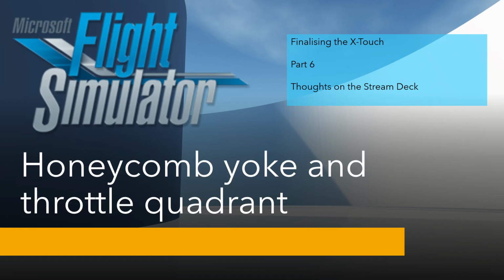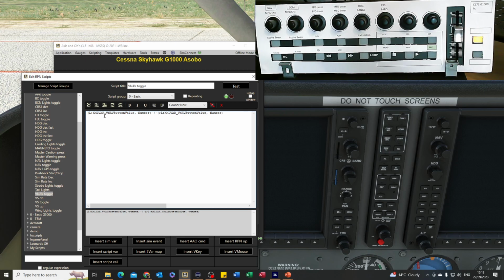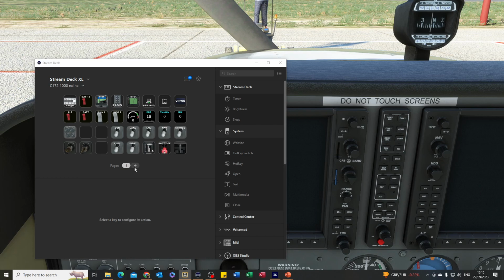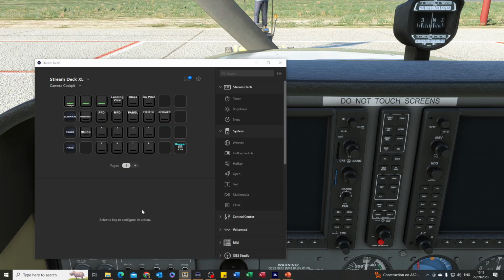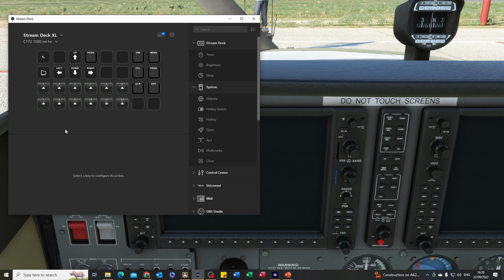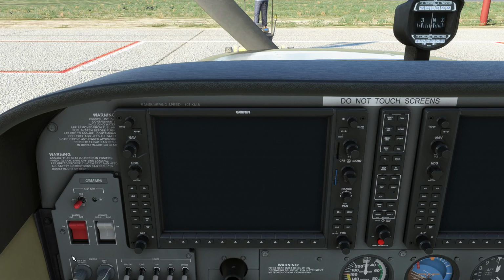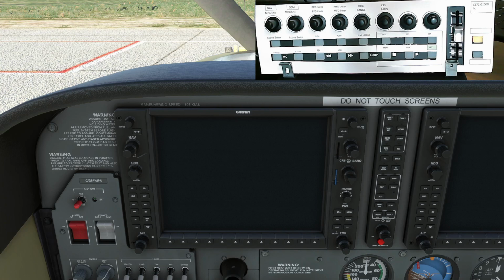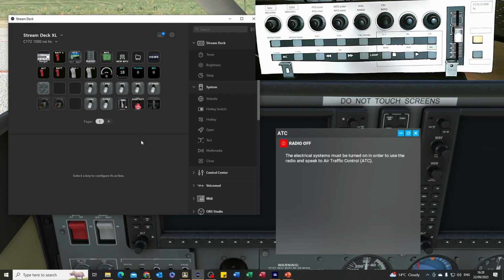msfs Axis and Ohs, X-Touch and stream deck final thoughts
This video will complete the setting up of the X-Touch controller.  It folows on from the previous video